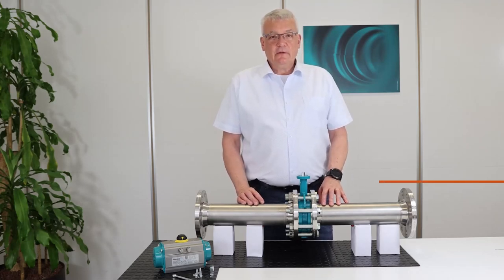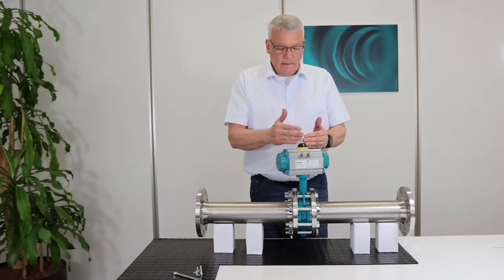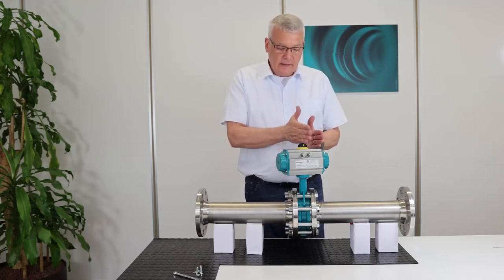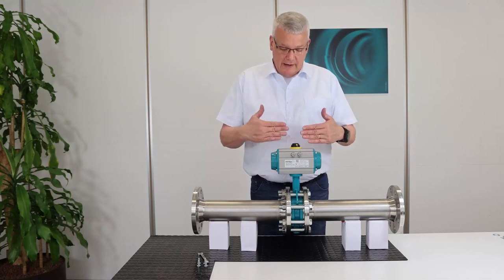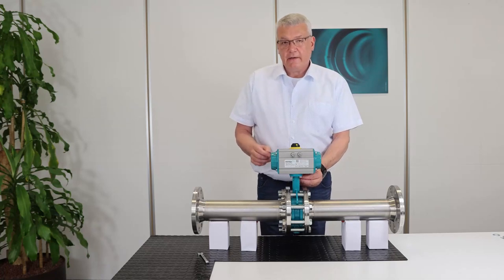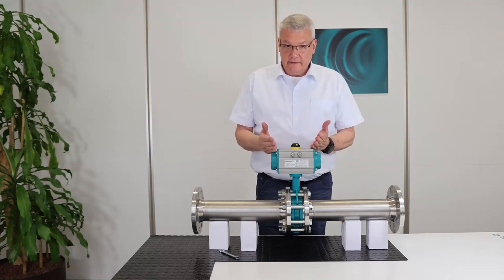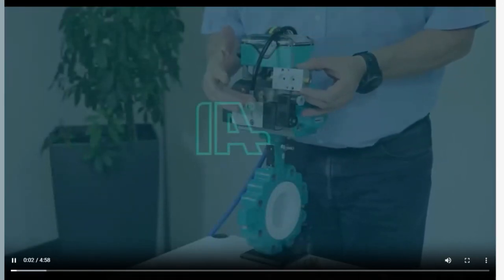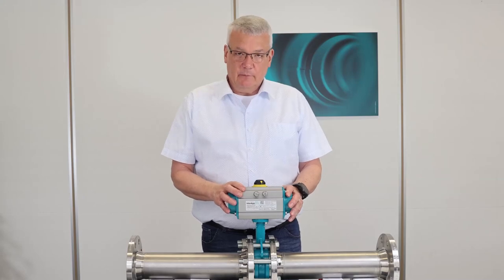How to install an IA motion pneumatic actuator on a valve